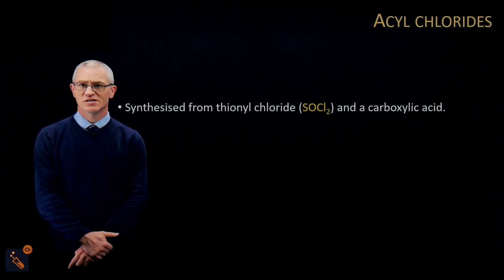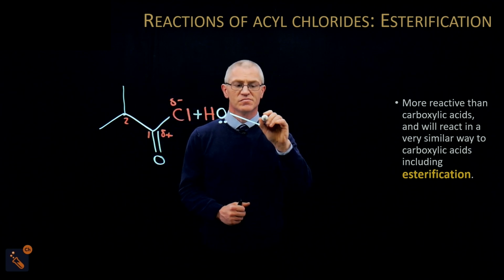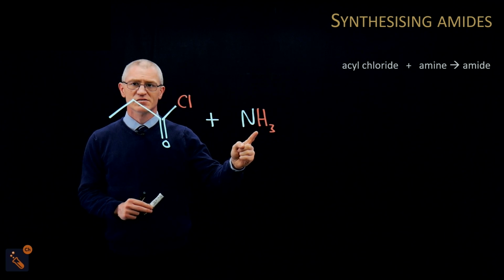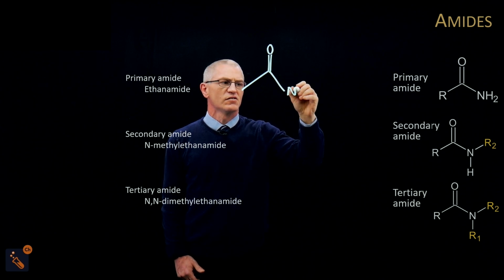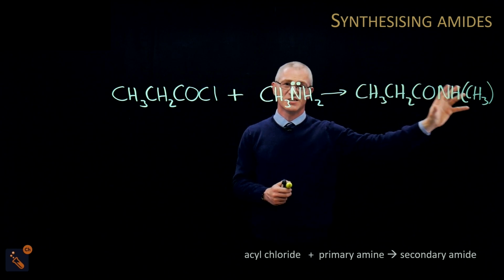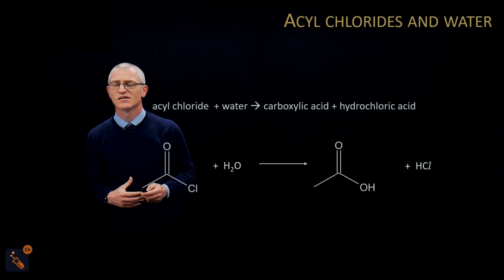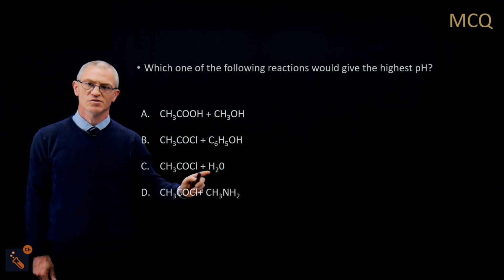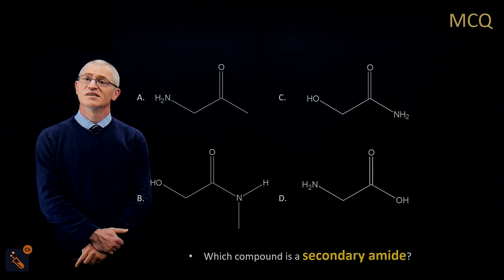9. Acyl chlorides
This video will cover:
• the formation of acyl chlorides from carboxylic acids using SOCl2.
• use of acyl chlorides in synthesis in formation of esters, carboxylic acids and primary and secondary amides.
• the esterification of phenol including that it is not readily esterified by carboxylic acids.